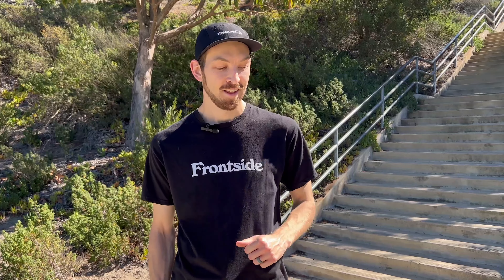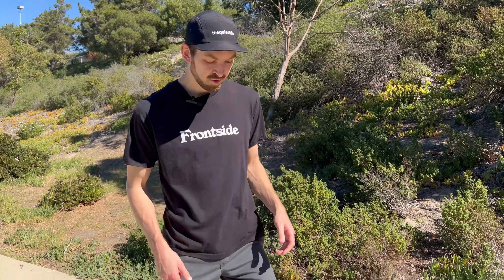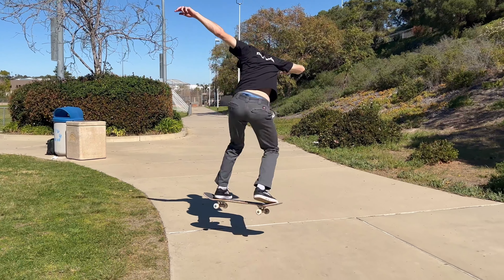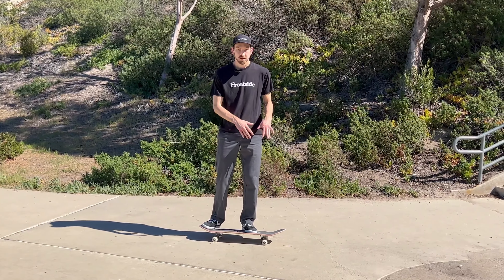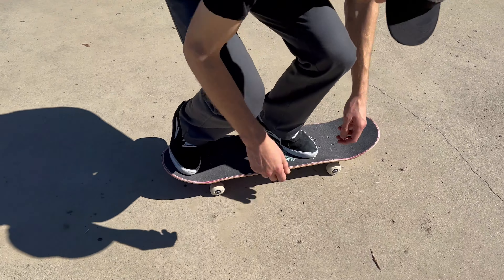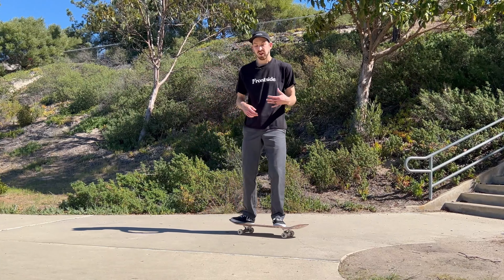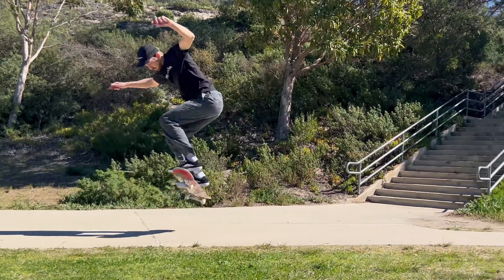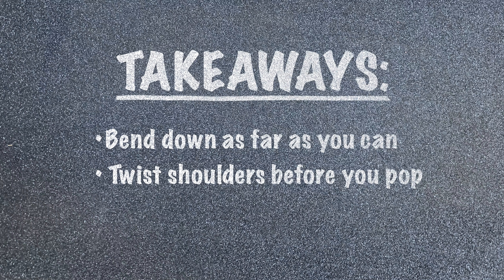How To: BACKSIDE 180 | Backside 180 Tutorial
Ready to learn how to backside 180? In this backside 180 tutorial, I break down every step of what it takes to backside 180 on a skateboard. Along with the frontside 180, this is another foundational trick that will be vital in helping you learn other tricks!

If you're still working on perfecting your ollies, go watch my ollie tutorial!

Filmed by: My wife, Jacintia

00:00 - Intro
00:40 - Foot Position
01:29 - Shoulders
01:55 - Popping
02:51 - Practicing the Motion
03:19 - Two Types of BS 180s
03:46 - Backside 180s
03:58 - Key Takeaways